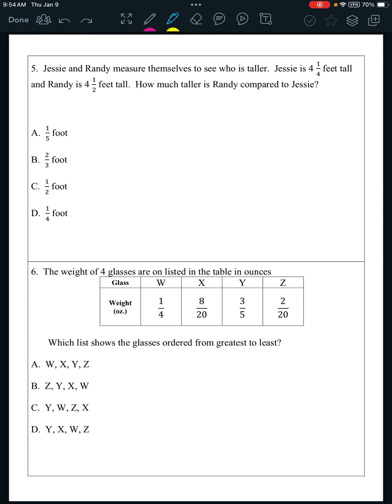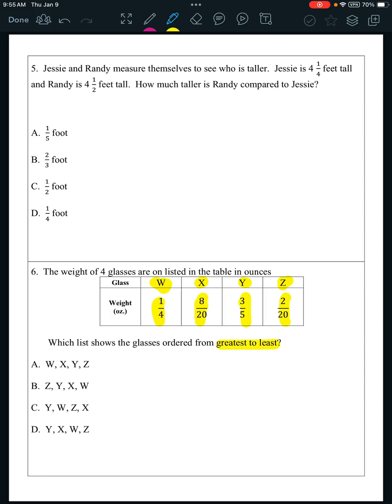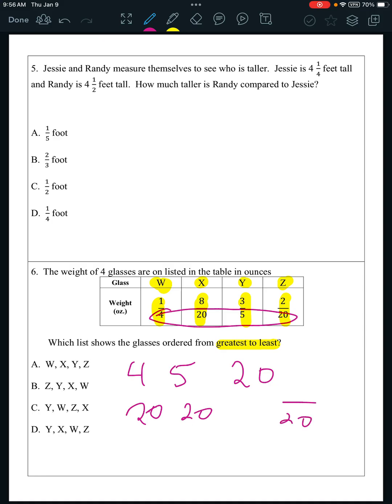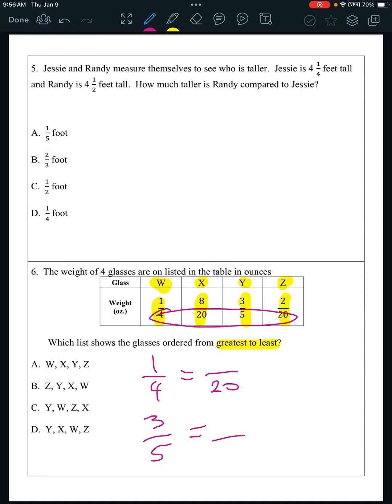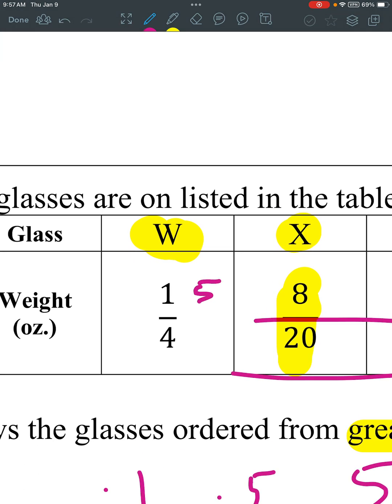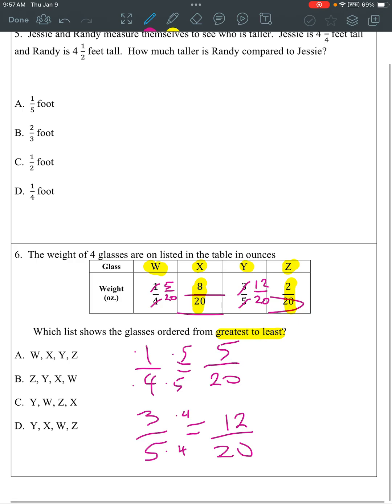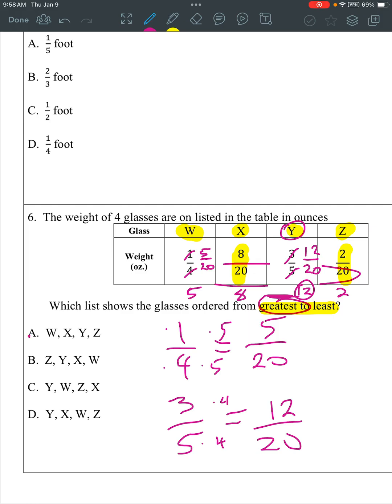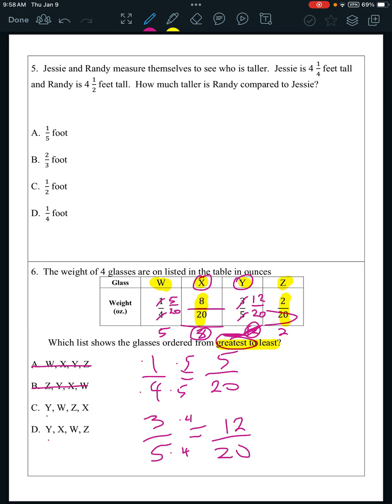Hilldale Math 5.23 Question #6 Compare Fractions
Students are asked to compare 4 fractions with the denominators 4, 5 and 20.  Equivalent fractions are created using the LCM 20.